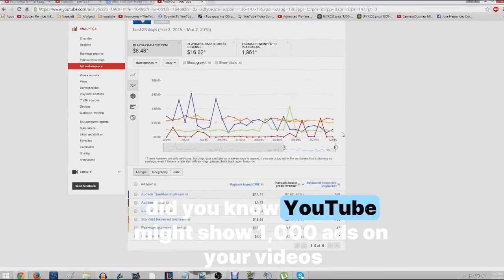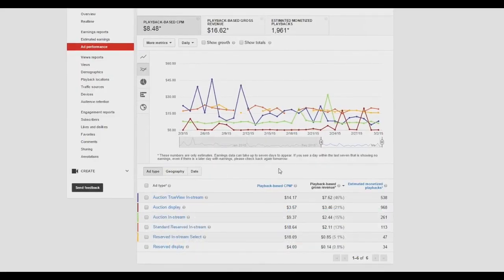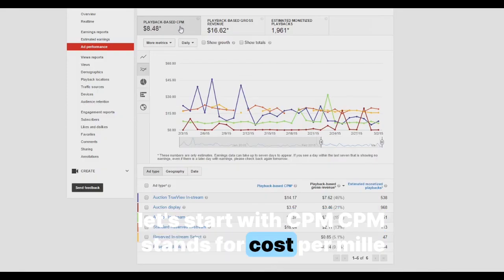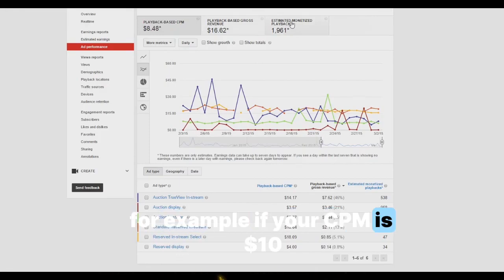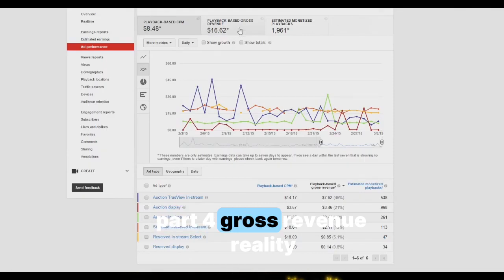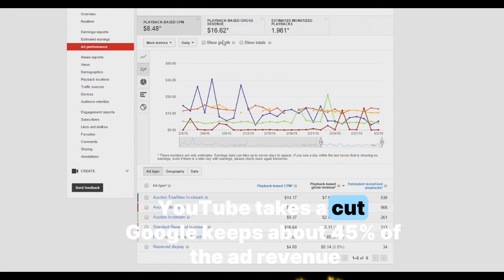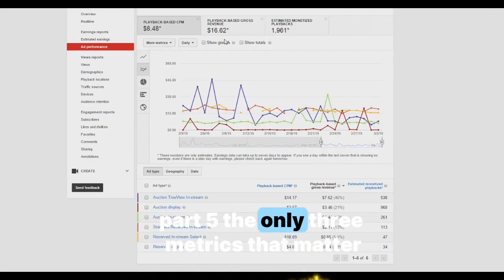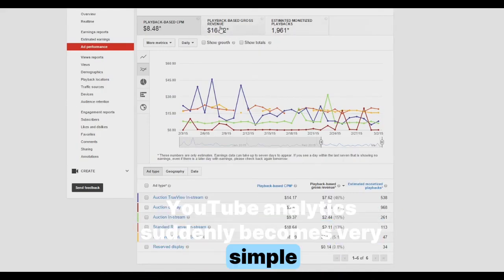Youtubers Analytic's Explained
I read every comment, and love any type of feedback you leave on my videos.